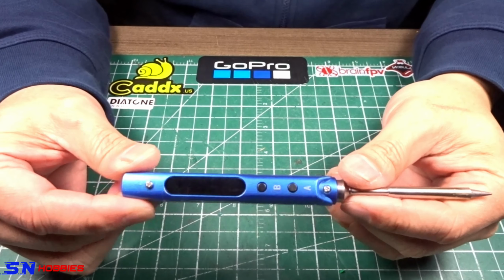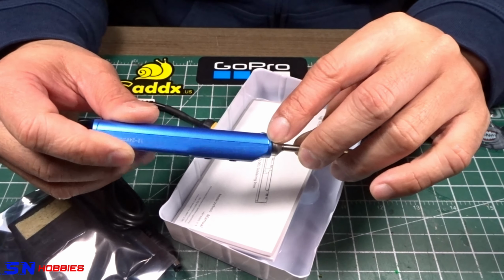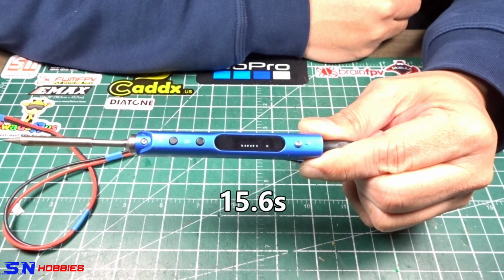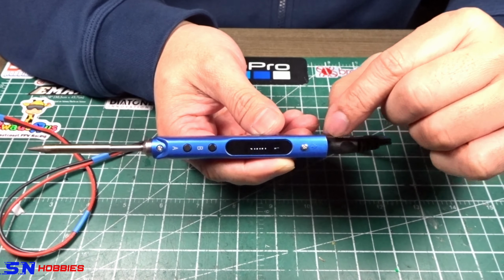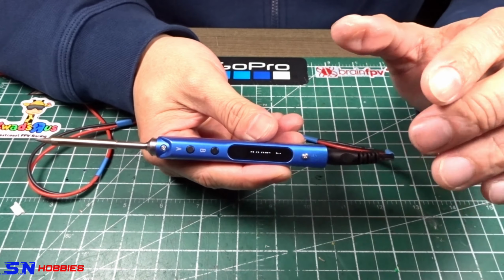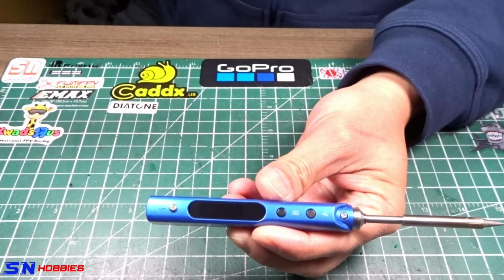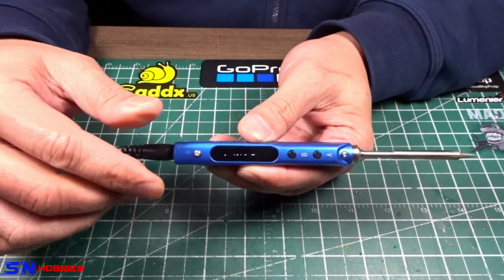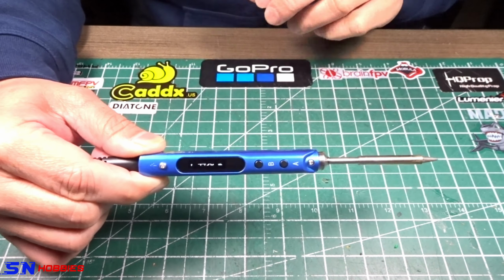Cheaper than the TS100 😲😲😲? SEQURE SQ-001 - SN Hobbies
Lightweight design, easy to install and use.
High-efficiency heating end.
12-24V input, 65 Watts, 400 (up to 450°) Celsius
OLED screen display